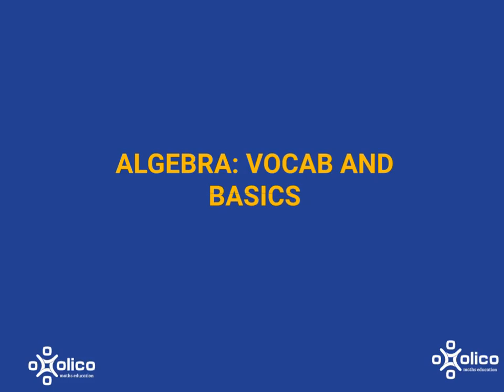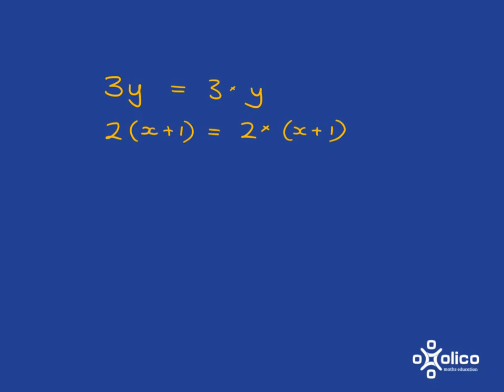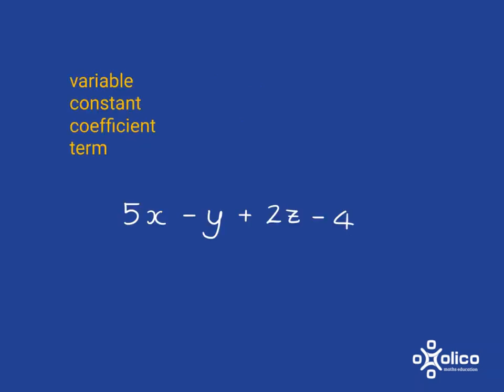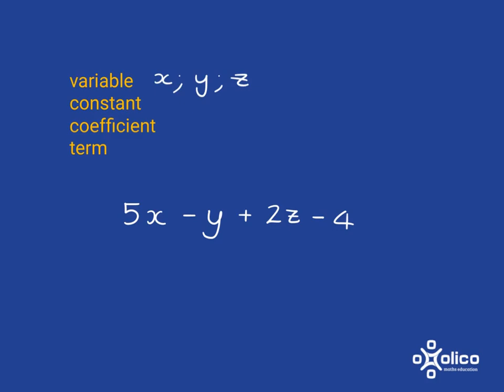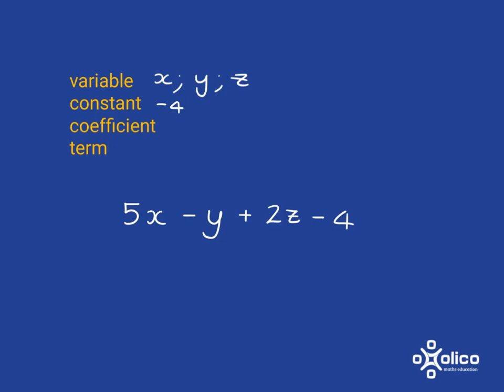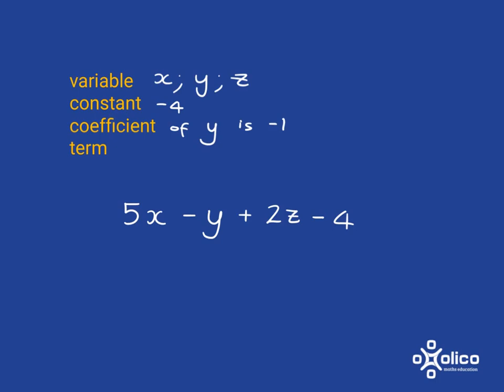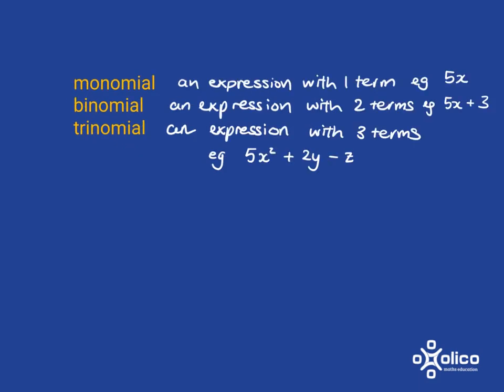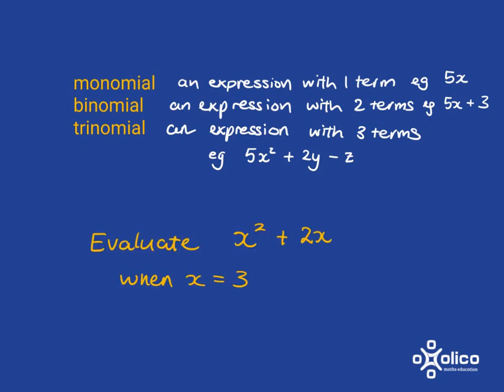Gr 9 Algebra 1a: Algebra vocabulary